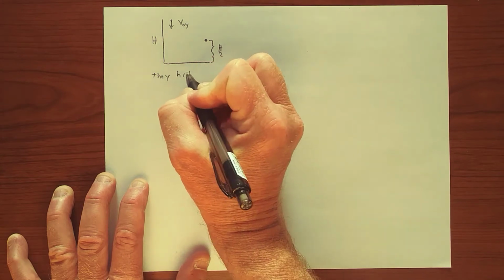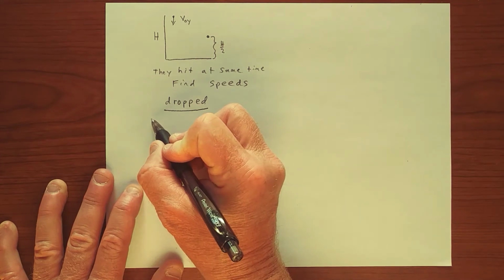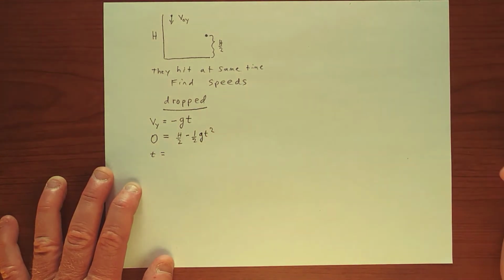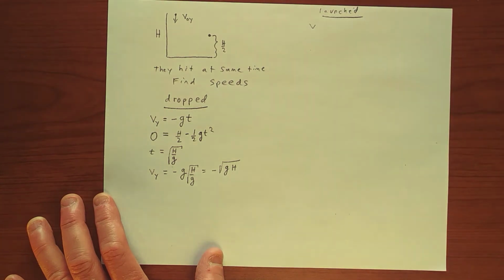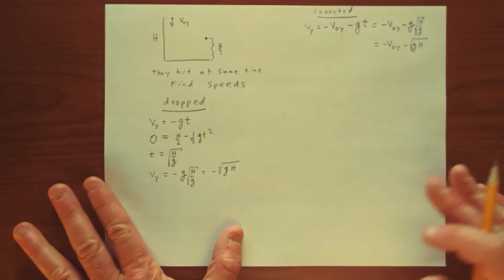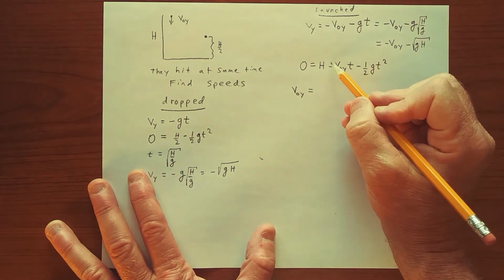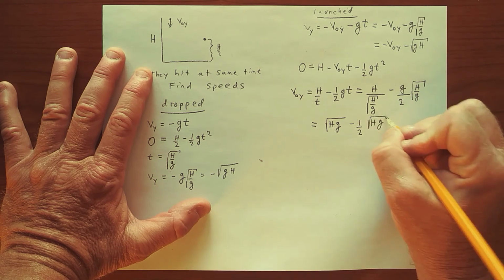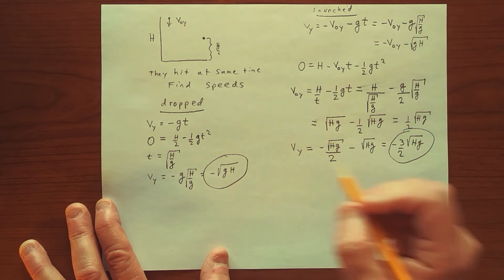Two objects, one dropped, the other launched